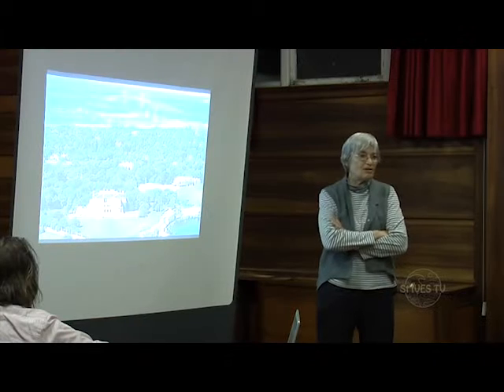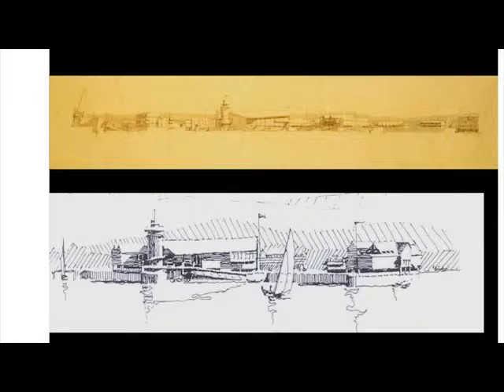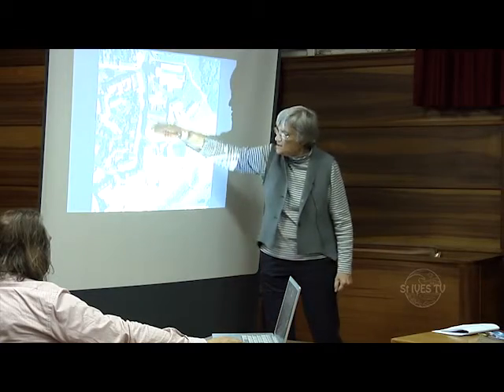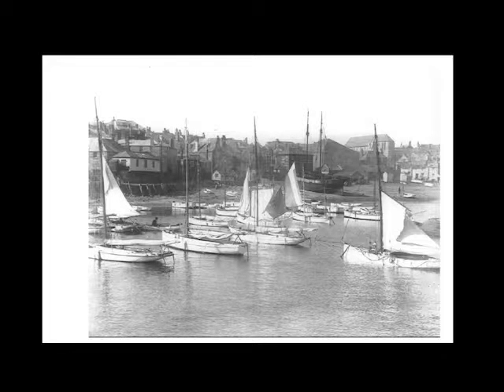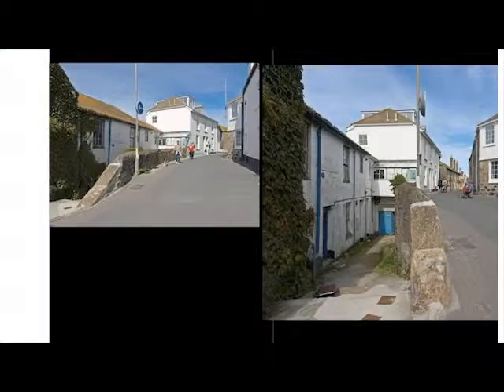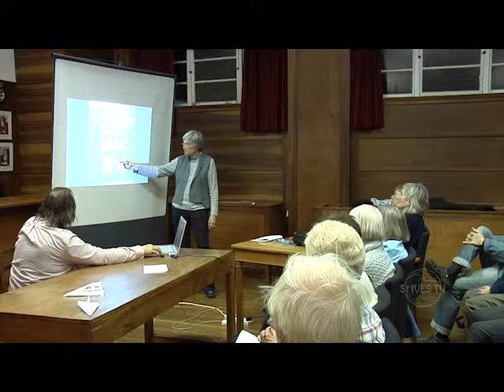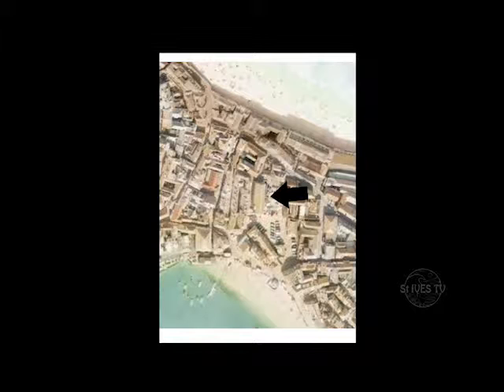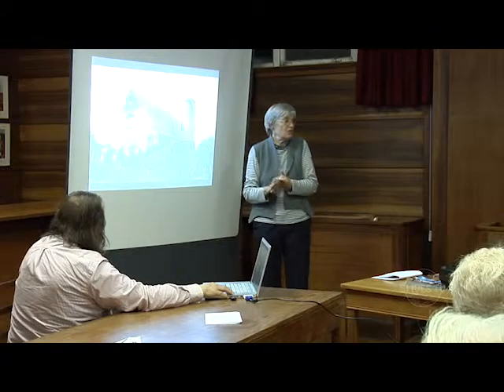MJ Long - St Ives Growth and Change. St Ives, Cornwall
St Ives Trust Talks Autumn 2012 : a plan for St. Ives
Recorded on the 16th October at the Guildhall Council Chamber.